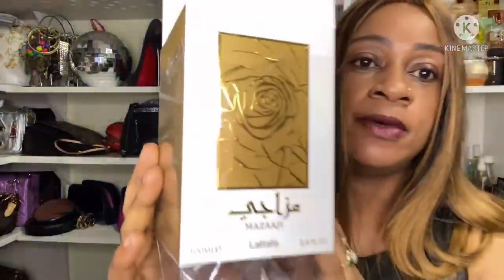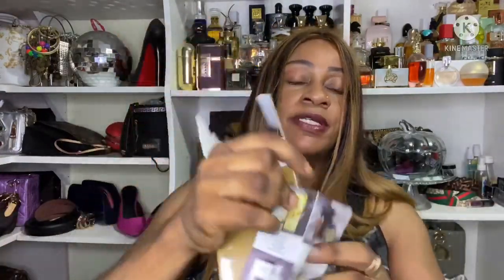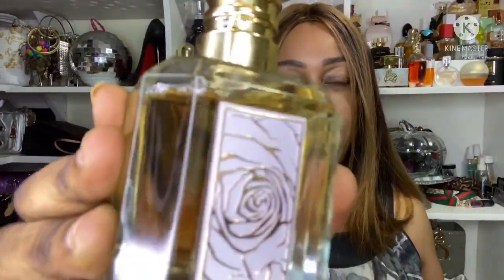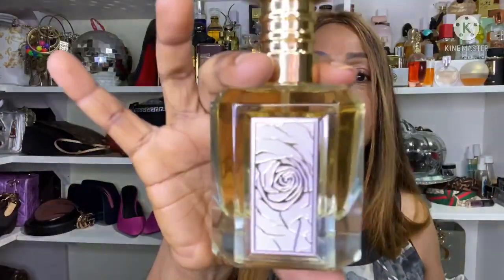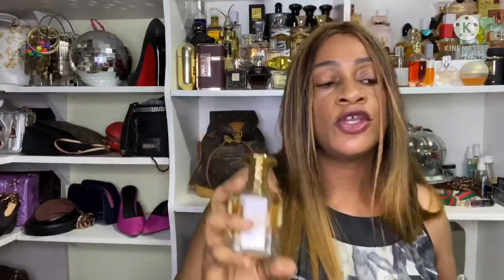Lattafa Mazaaji edp Perfume Review | Best MiddleEastern Perfumes | Perfume Collection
Today l bring you a Lattafa Mazaaji edp Perfume review. Lattafa Is a MiddleEastern Perfume manufacturing company. Hope you find this review helpful.
All purchases were made with my own money
All opinions expressed herein are my own